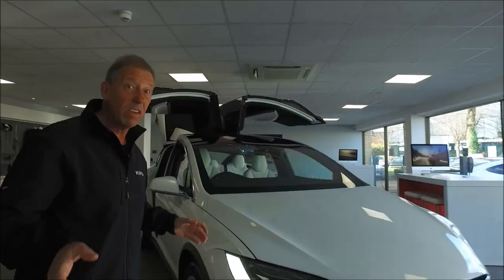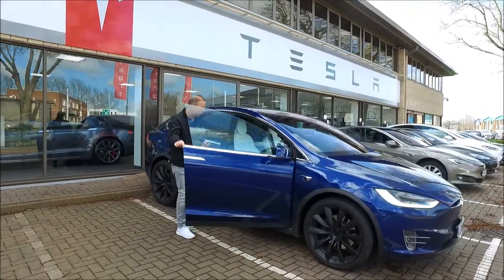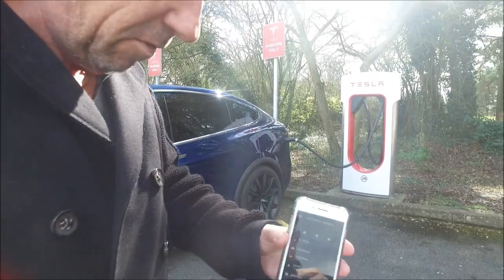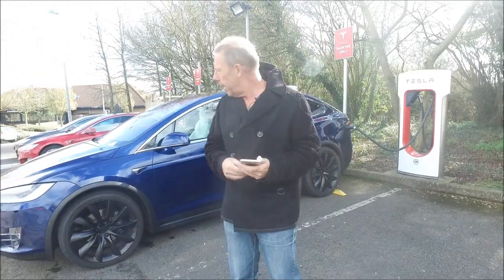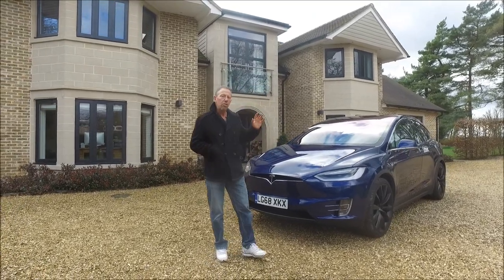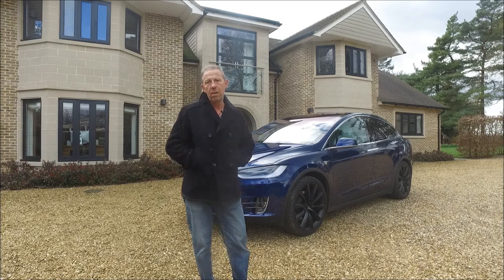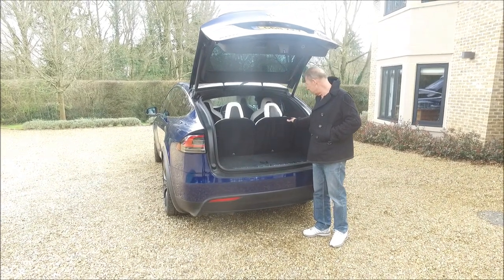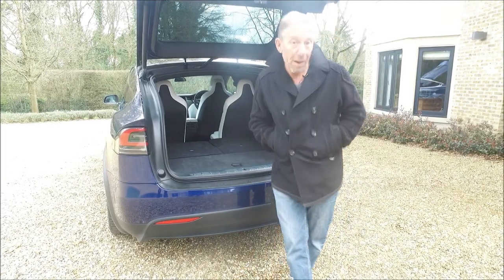Heres why the Tesla Model X is the Ultimate SUV of the future! Tesla Model X Review & Road Test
The all electric Tesla Model X combines the power and performance of a Tesla Model S saloon car with a more family-friendly & versatile interior.
The car has very aptly named Falcon Wing doors, that swing outwards and upwards, quite unique, with the advantage of a much easier entry to the second and third-row seats.
The Model X does promise thrilling performance, as well as some sexy "look at me" styling and the knowledge of knowing you're not adding to the global climate problem, well, at least not directly anyway.
The 2019 Model X Standard can travel 250 miles on a single charge, whilst the Long Range model bumps the distance up to 325 miles and the Performance model manages 305 miles. Charging times at a Tesla Supercharging station takes about 45-60 minutes for a full charge from 10%.
Price wise, the Model X Standard retails at $83,000 & includes; full-time all-wheel drive,  adaptive air suspension, Autopilot, which enables the car to steer, accelerate and brake, a panoramic glass windscreen,  17” touch-screen panel with voice control, mobile apps control, power front seats, heated front and rear seats, a heated steering wheel, heated side mirrors, heated washer nozzles, a wiper blade defroster, self presenting and closing front and rear doors, a rear backup camera, dual-zone climate control, LED headlights, LED fog lights, navigation, faux leather seating, a HEPA air filtration system, a 17speaker sound system, Wi-Fi, Bluetooth and power operated rear Falcon Wing doors.
The Model X Long Range retails at $93,000 and adds a longer driving range (325 versus 250 miles) as well as a slightly faster zero to 60 mph time (4.4 seconds versus 4.6 seconds). At the very top of the range, the Model X Performance retails at $104,000 offering a slightly lower range (305 miles) but with a 0-to-60 mph time of 3.4 seconds and for an additional $20,000, buyers can go for Ludicrous mode, which makes the Model S even faster, dropping the 0-to-60 mph to an impressive 2.7 seconds.